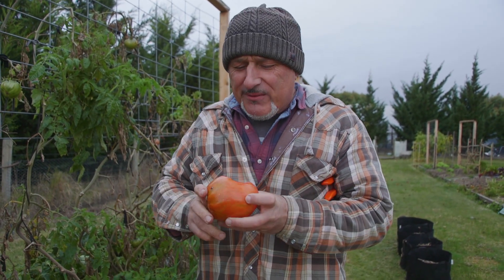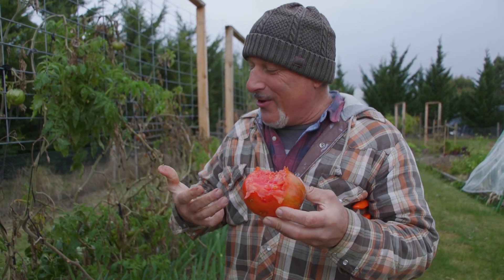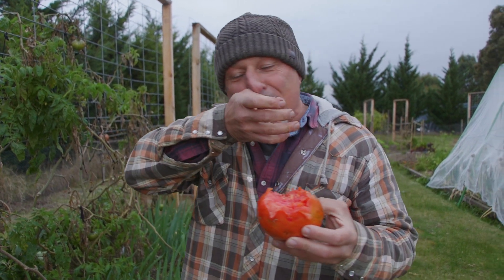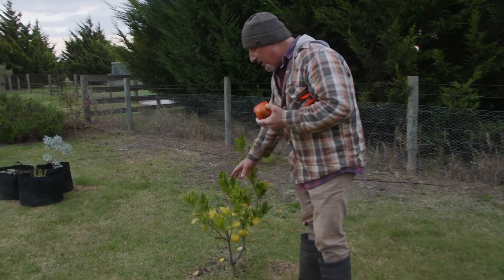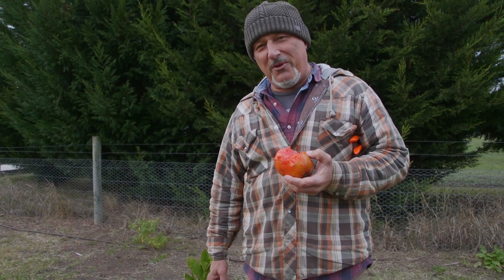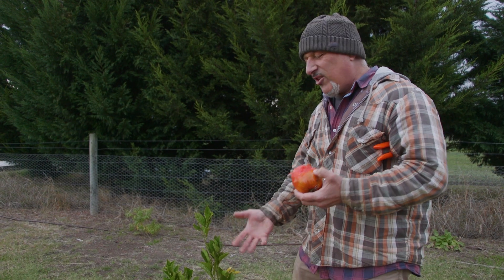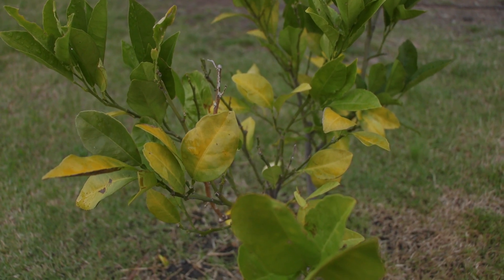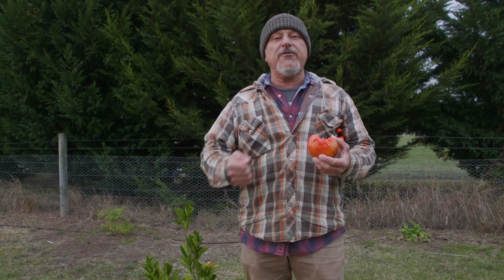What to do with Yellowing Citrus Leaves